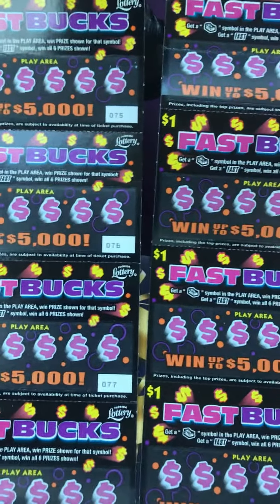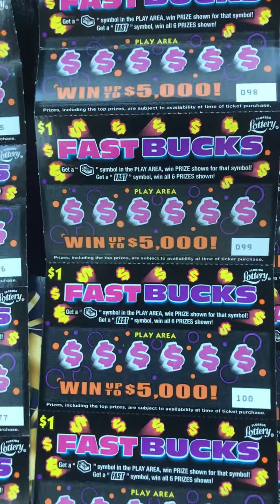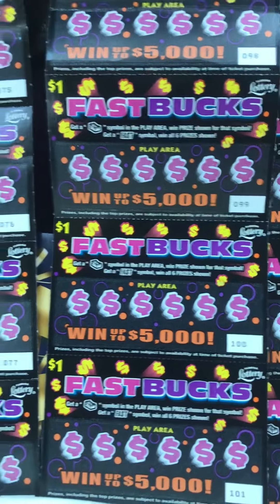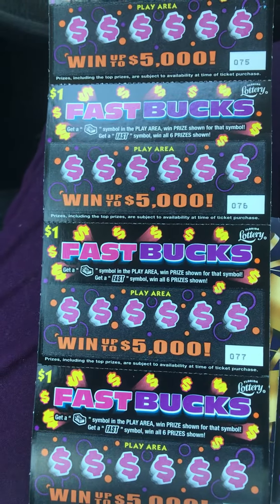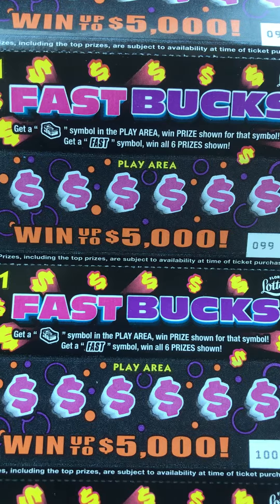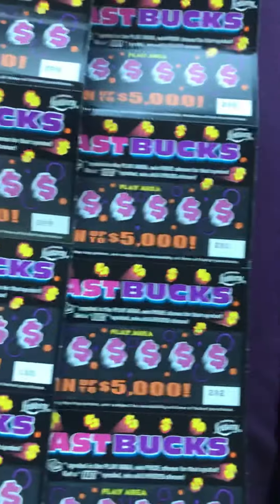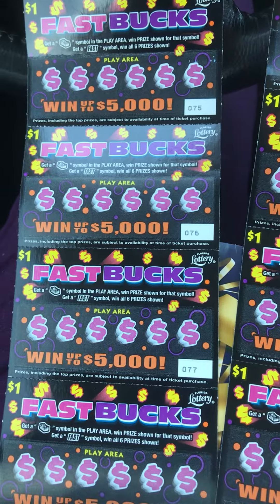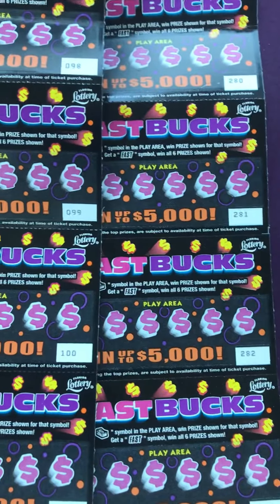Fast Bucks🥰Tickets Pre-Scratched🥰🍀🌴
Fast Bucks Lottery
Participate Leave Comments Return To See👀Results
Play Playlists For More👀📱